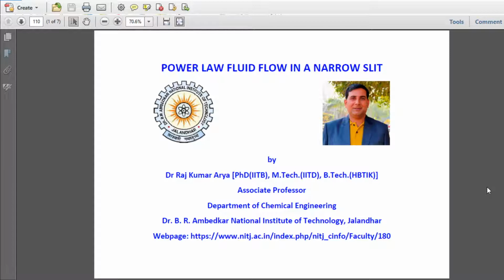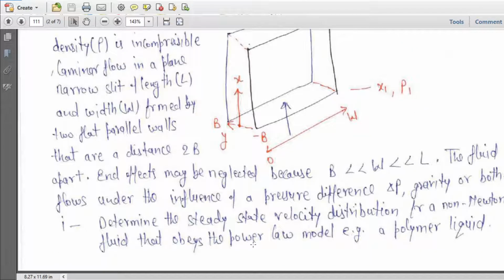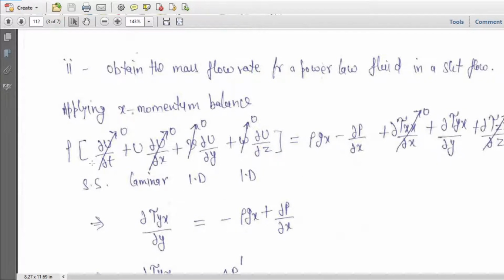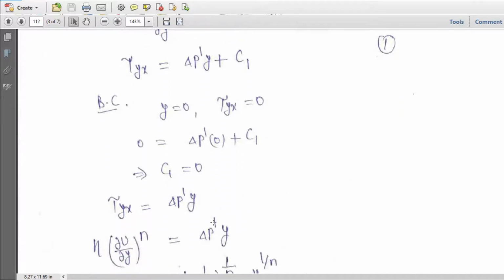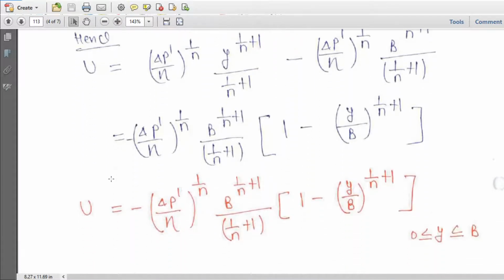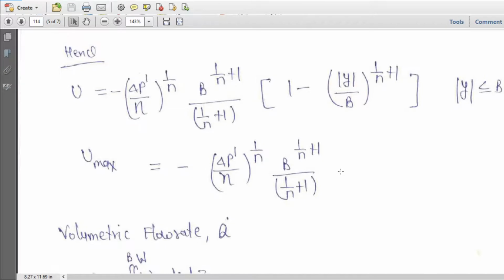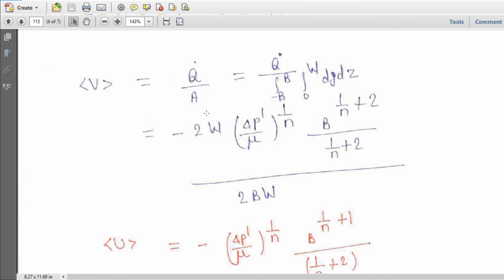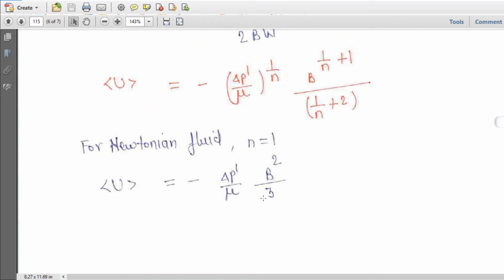Power Law Fluid Flow in Narrow Slit#Non-Newtonian Transport Phenomena#Chemical Engg#Dr RK Arya#NITJ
Power law fluid flow in plane narrow slit

by